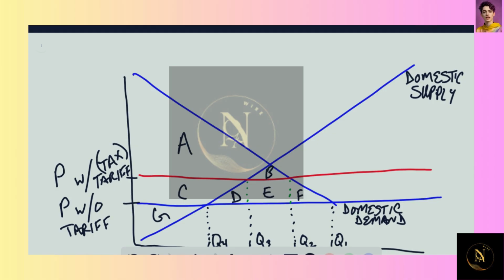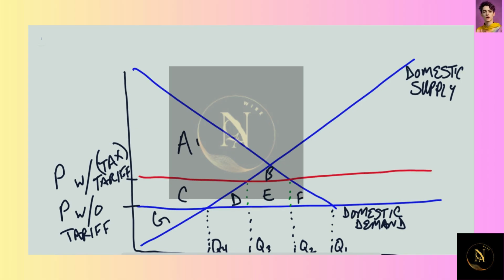[Economics] Having rejected a tariff on textiles a tax on imports, the president of Isoland is now